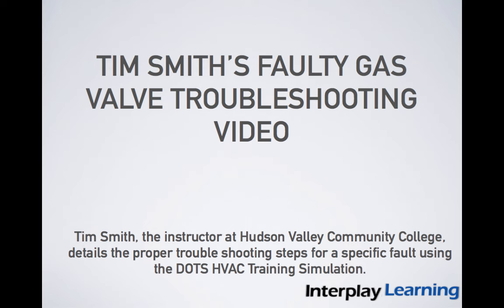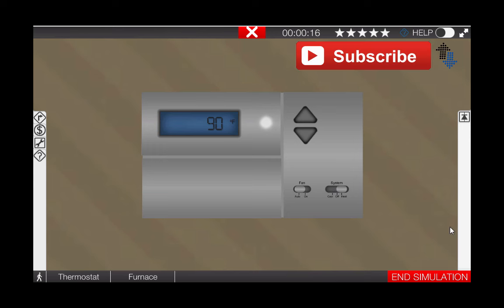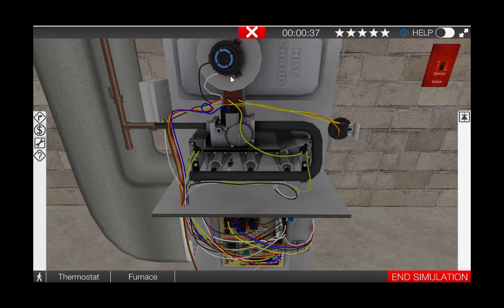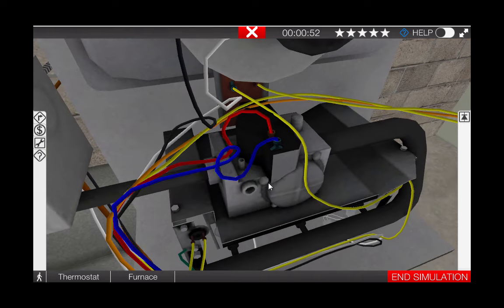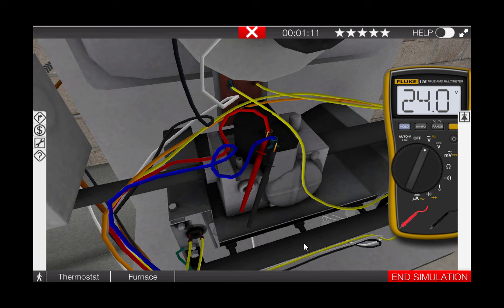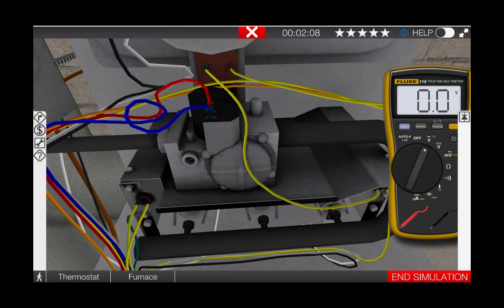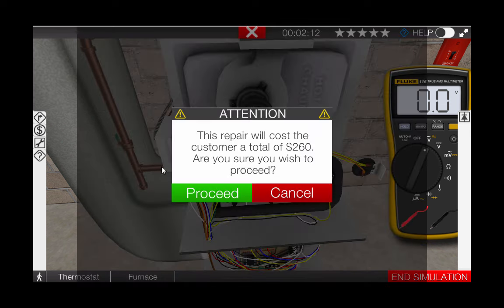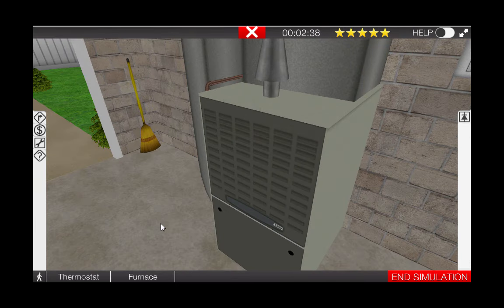Gas Furnace Faulty Gas Valve Troubleshooting Video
Tim Smith from Hudson Valley Community Colleges details the entire process troubleshooting a faulty gas vavle on a gas furnace using the DOTS HVAC Troubleshooting Simulator.

The simulator allows continued practice on 6 pieces of equipment and over 150 faults helping students and new technicians gain additional confidence and mastery in troubleshooting process.